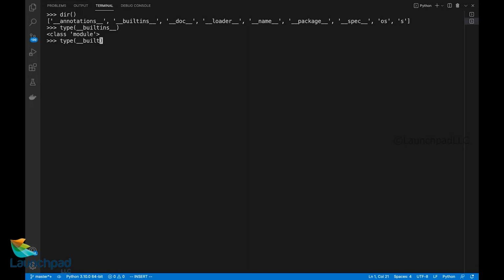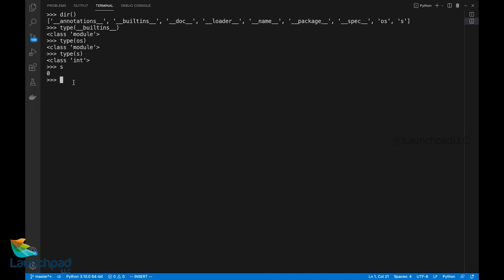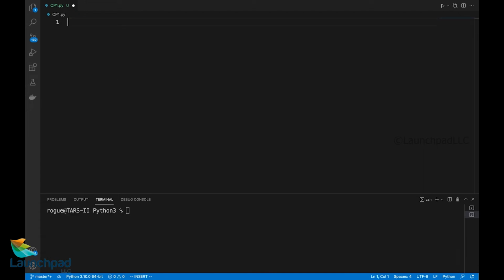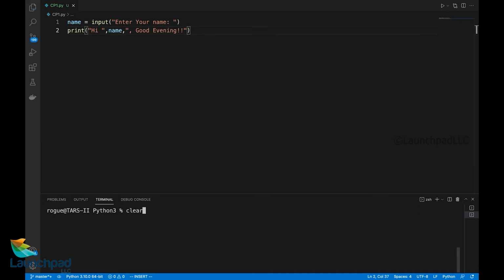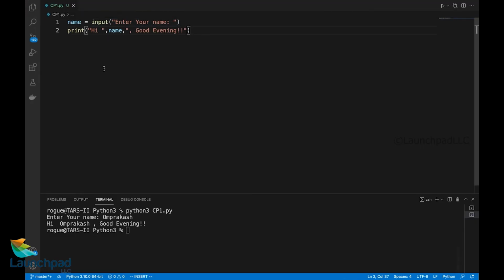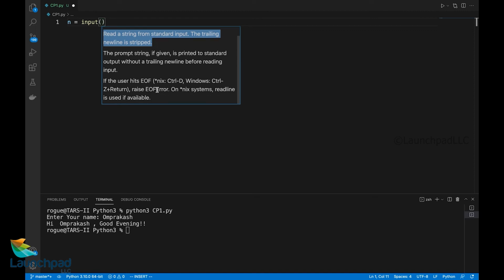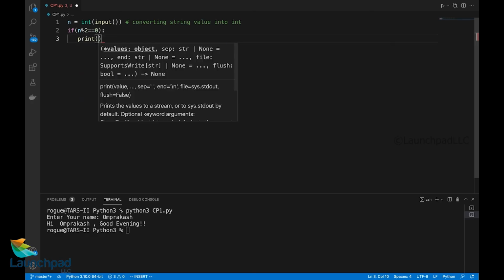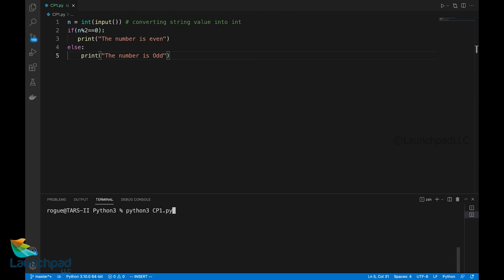Basics of Python - Technical skills